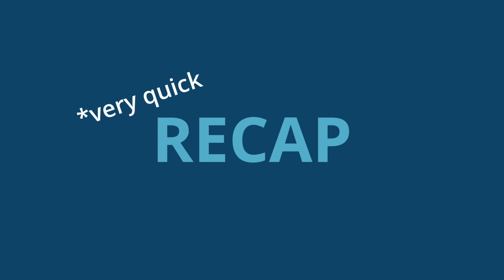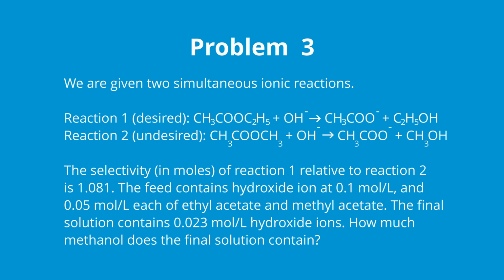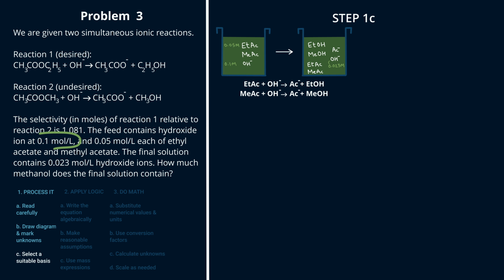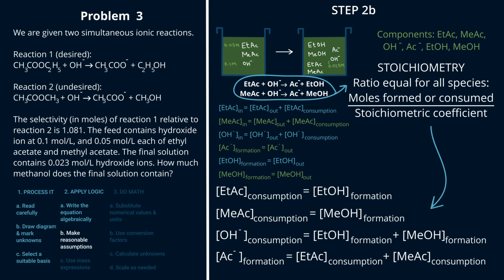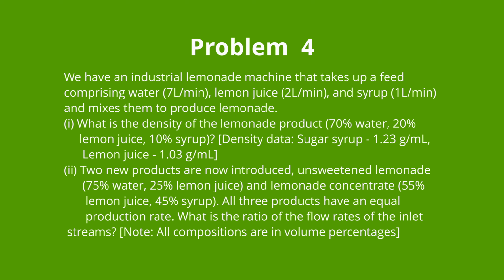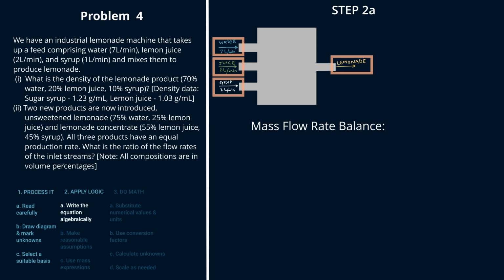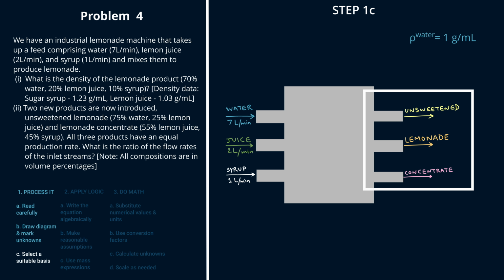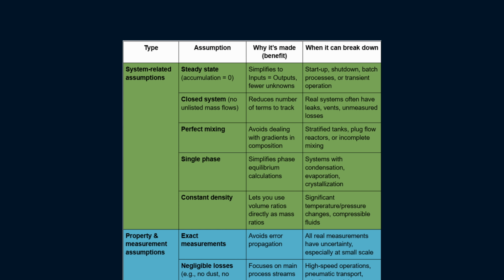Step-by-Step Problem Solving | Material Balances (part-2)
This video walks through practice problems on material balances for multi-component systems, step-by-step. Material balances for the total system were practiced in part-1.

Emojis from Openmoji